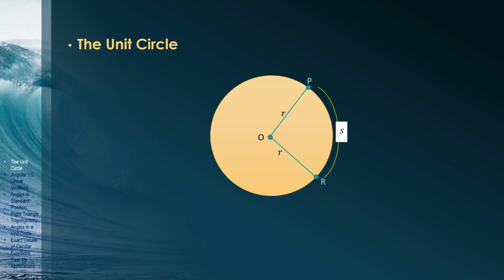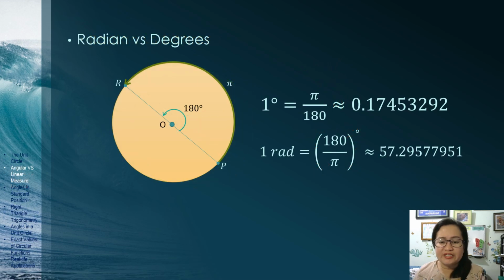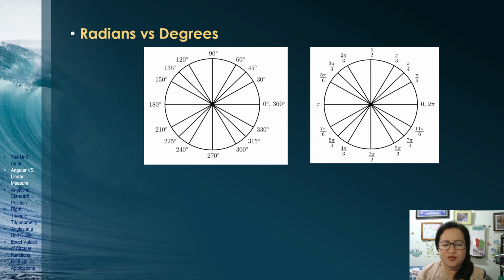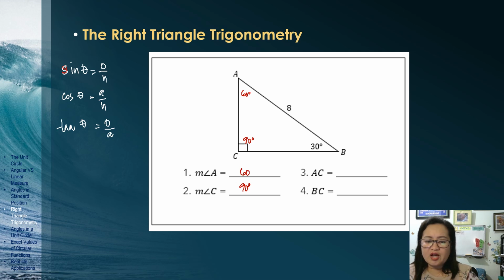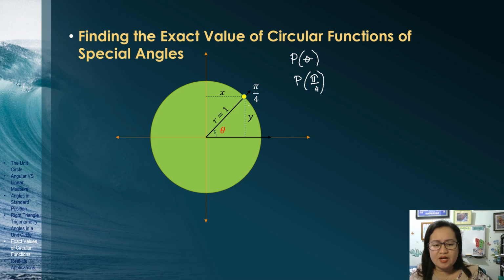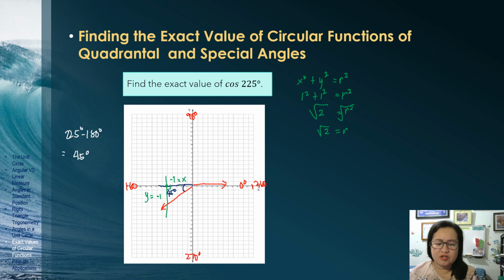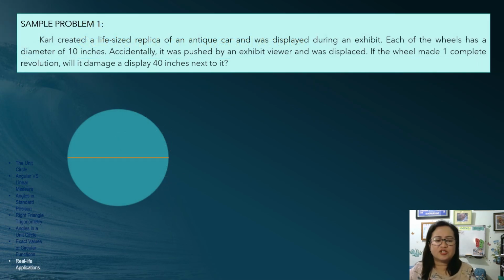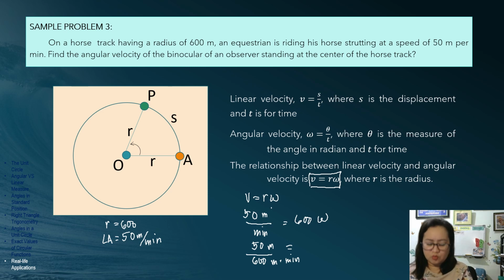Some things you ought to know when studying Trigonometric Functions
Trigonometric Functions, Circular Functions, Unit Circle, Area of a Sector, Central Angle, Radius, Arc, Radian Degree Conversion, Angular Measure, Linear Measure, Angles in Standard Position, Reference Angles, Coterminal Angles, Quadrantal Angles, Special Angles, Trigonometric Points, Angular Velocity, Linear Velocity, Exact Values of Trigonometric Functions